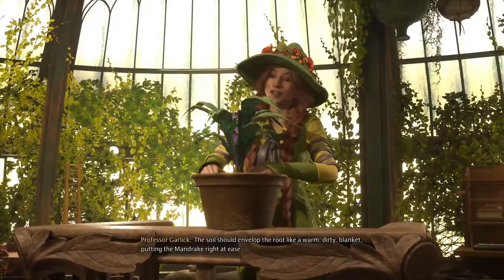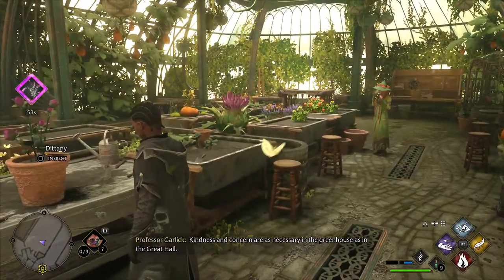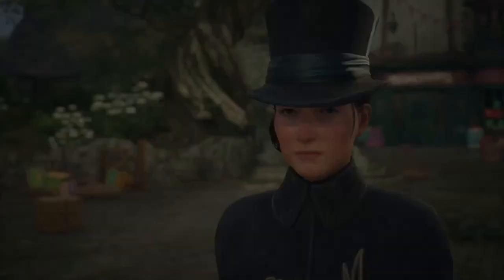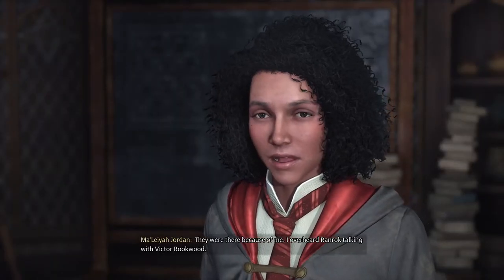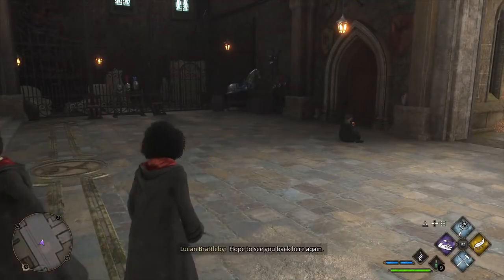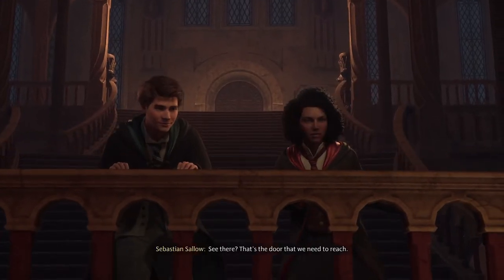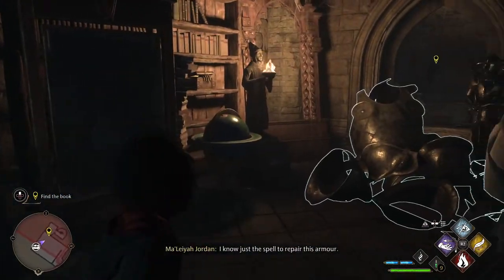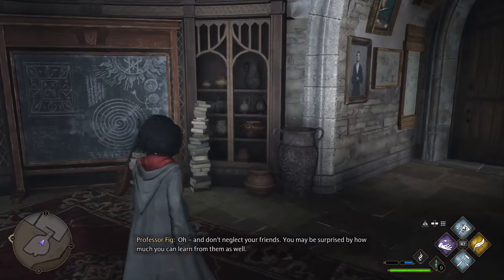Goat__Fly plays: Hogwarts Legacy Deluxe Edition